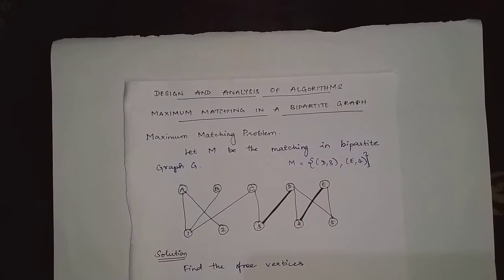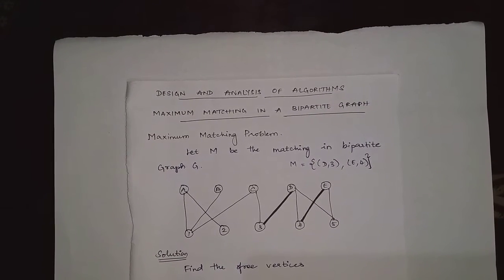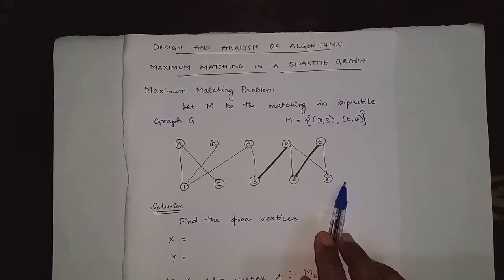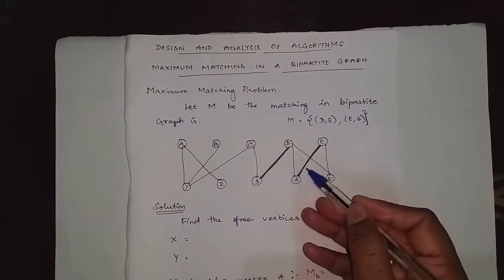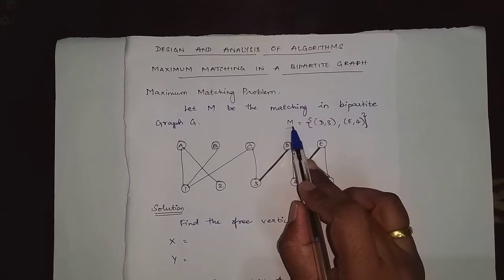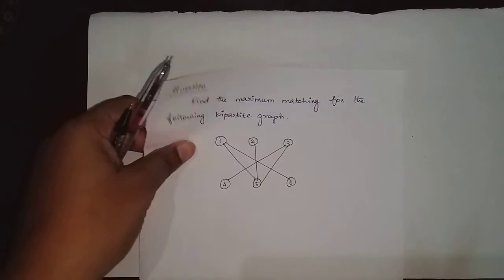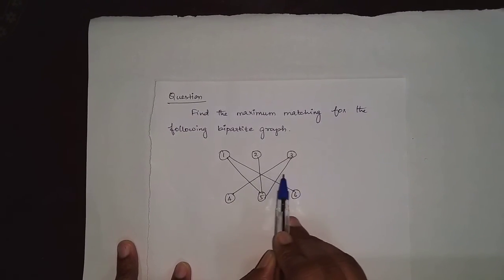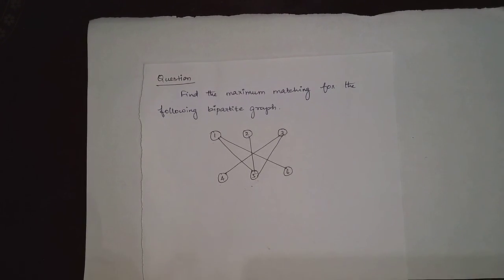PART 2 DAA Maximum Matching in Bipartite Graph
Department : CSE
Year/Sem/Regulation : II/IV/2017
Subject Name : Design & Analysis of Algorithms
Unit/ Topic : Unit 4 / Maximum Matching in Bipartite Graph
Staff Name : S. Nancy Priya